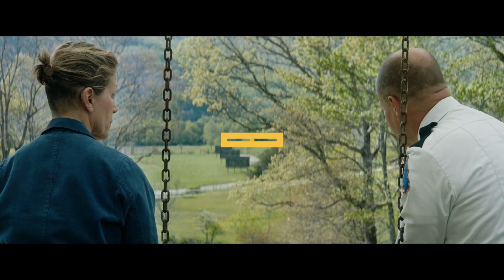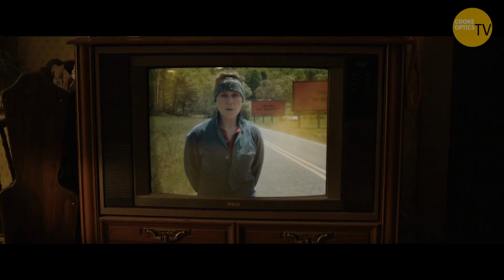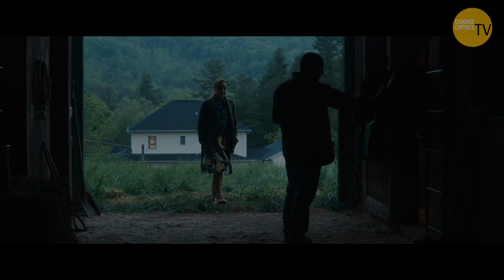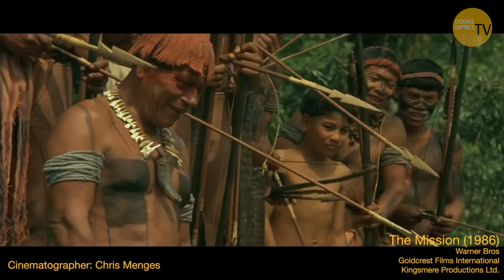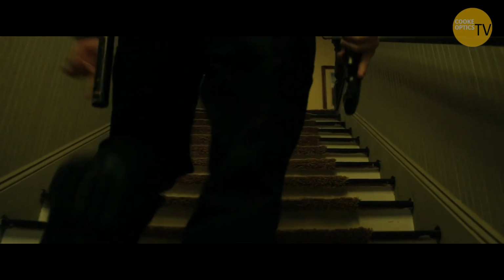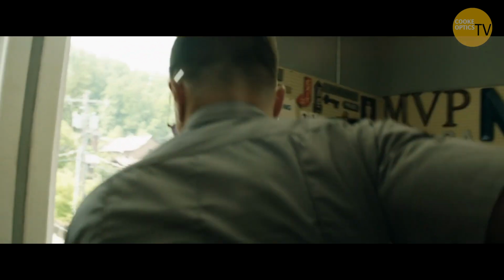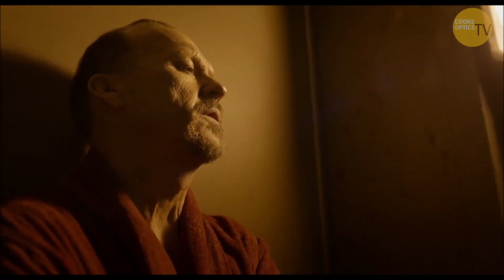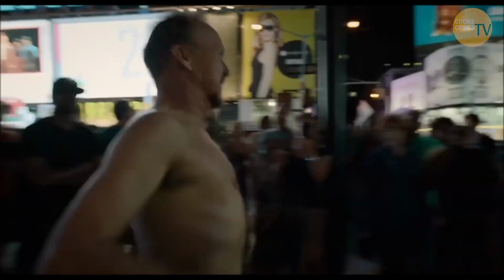Utilising Natural Lighting & Long Takes || Ben Davis || Spotlight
In this weeks episode Ben Davis talks to us about how to utilise natural lighting. How can you use the location to your advantage? How should one shots be used?

Filmed with a Sony FS5 and Cooke Mini S4/i Lenses.